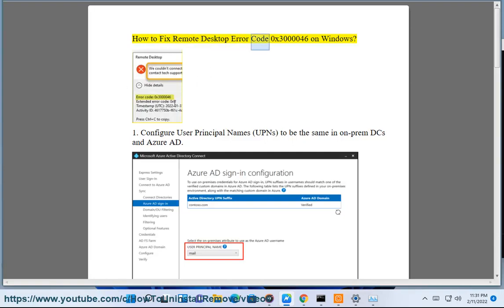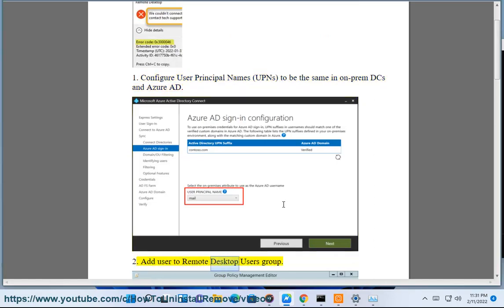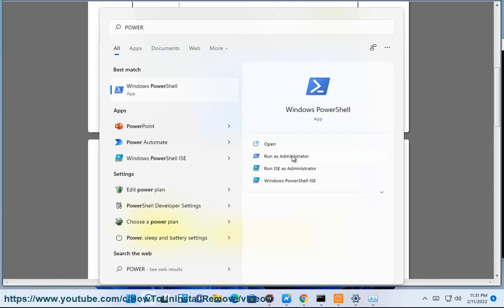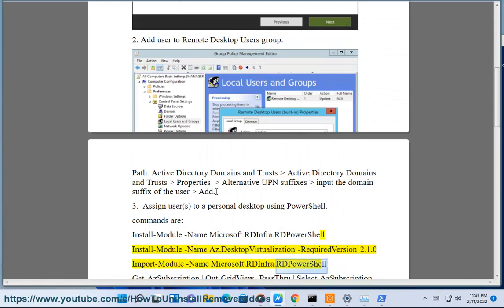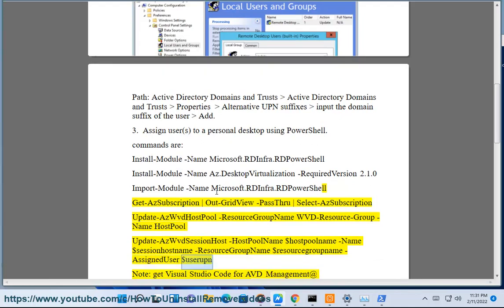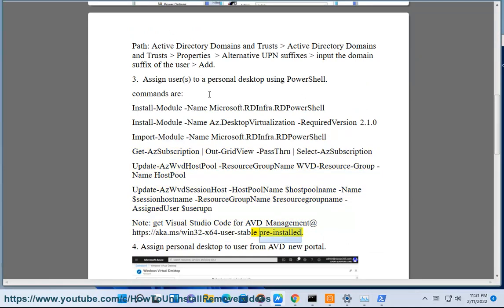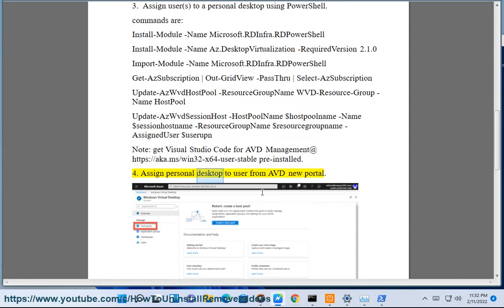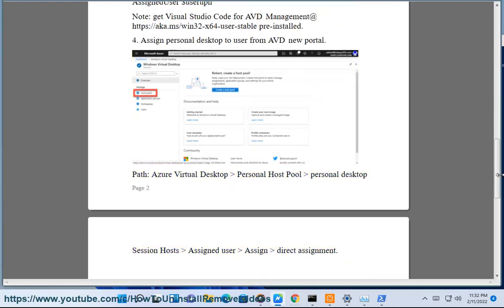Fix Remote Desktop Error Code 0x3000046 on Windows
Here's how to Fix Remote Desktop Error Code 0x3000046 on Windows.